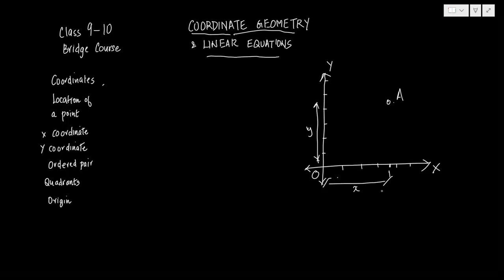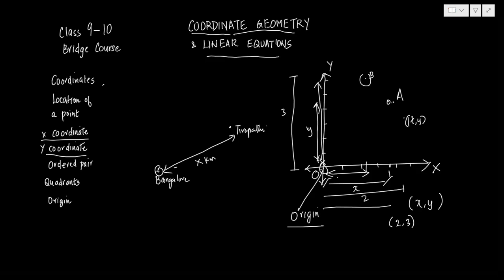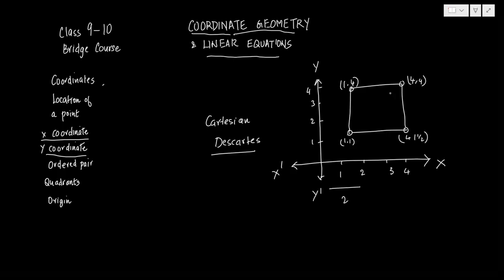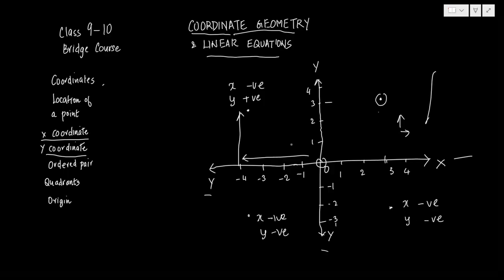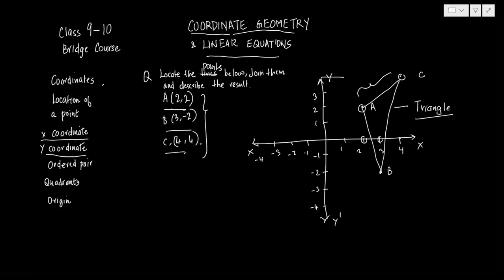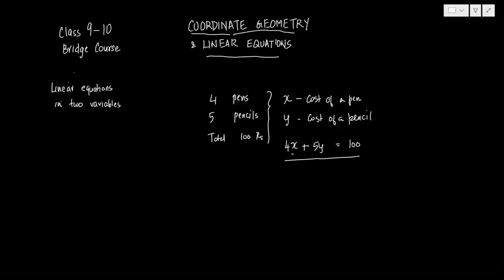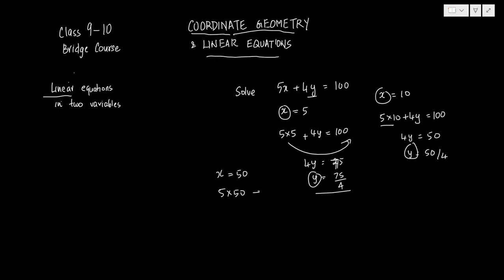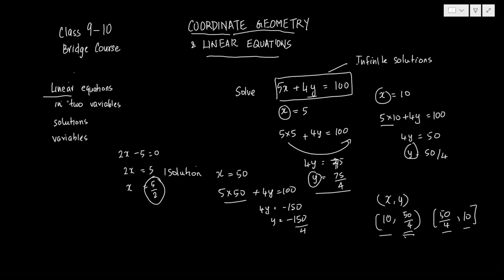Day 2/21: Coordinate Geometry and Linear Equations - Must Know Concepts from Class 9| Class 10 CBSE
Welcome to Day 2 of our FREE 3-Week Bridge Course: "Class X Requisites & Fundamentals". Today, we lay the  foundation for Algebra and Geometry by mastering Linear Equations and Co-ordinate gemoetry—the key to unlocking advanced concepts of the same in Class 10.

📚 In this 16-minute session, we cover:
• What is Co-ordinate Geometry.
• What are Cartesian coordinates.
• How to locate points and draw objects on the cartesian plane.
• What are linear equations in two variables and how to solve them.

📅 About This Course:
This is Day 1 of a daily series (Feb 9 - Mar 1, 2026). A new lesson will be uploaded every day at 5:00 PM IST on this channel.

👉 Next Up (Tomorrow, Day 3): Geometry, Lines and Angles – The Bridge to all of "Geometry" in Class 10.

➡️ For Updates & Community:
• Instagram for Tips & Reminders: @sivamathscience

🙏 If this free lesson helped you, the best way to support the course is to:

LIKE this video – It tells YouTube this content is valuable.

SHARE it with one friend who would benefit.